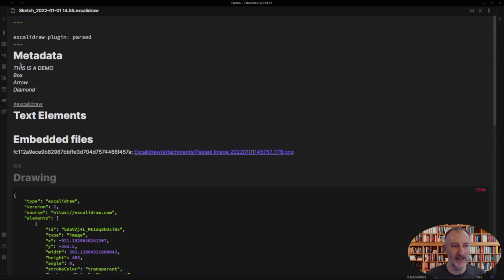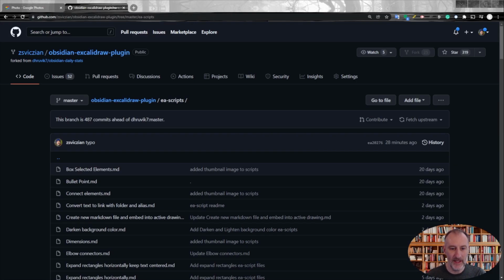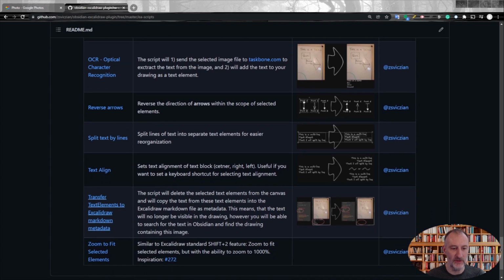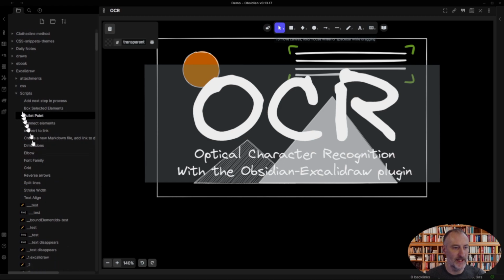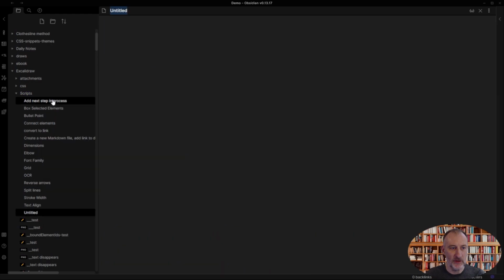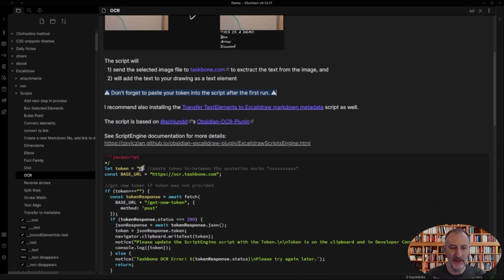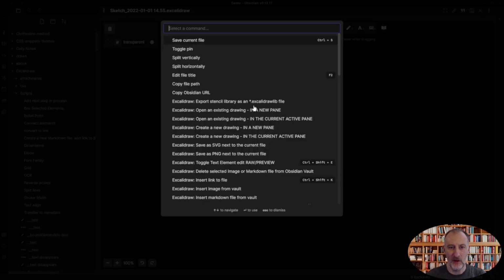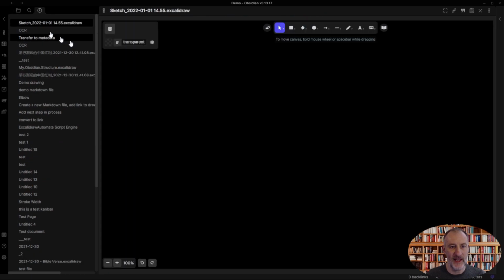OCR with Excalidraw in Obsidian: Extract text from images and add as metadata to your files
It seems unfortunately that the service is no longer available. I will retire this script from the script library.

- How to convert your images into first-class citizens in your Obsidian knowledge graph by adding rich metadata using Excalidraw markdown view